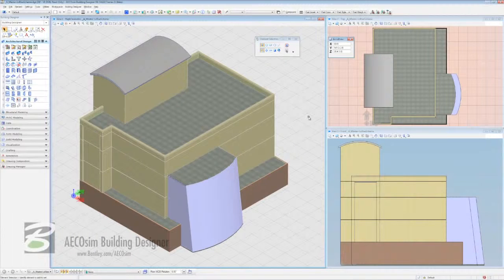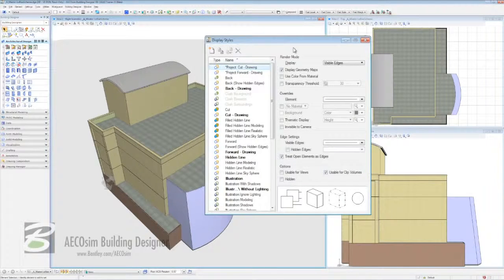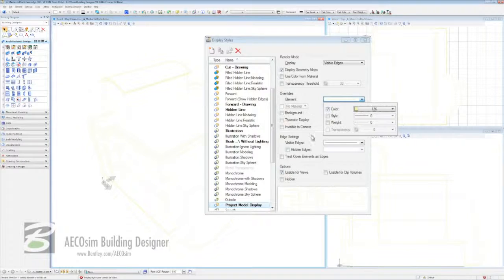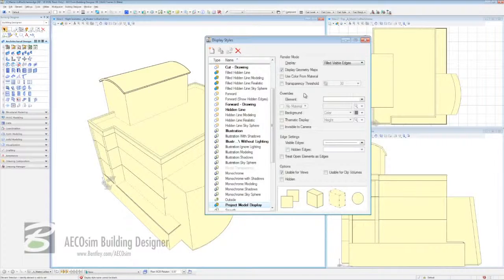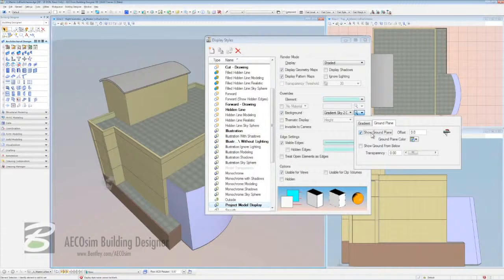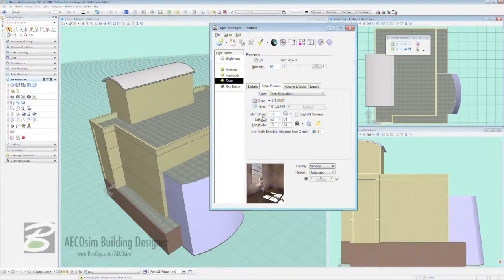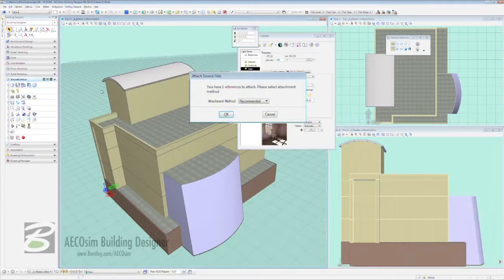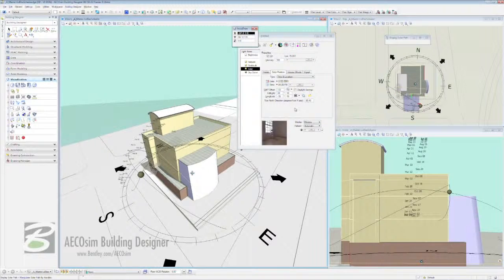AECOsim Building Designer A07 Display Styles